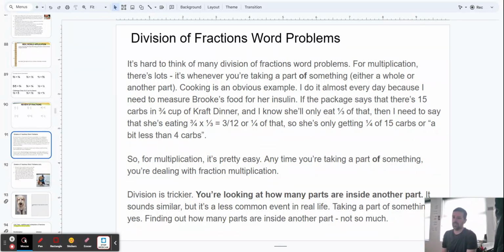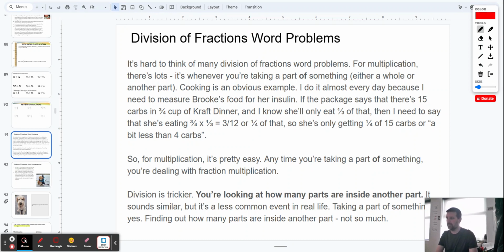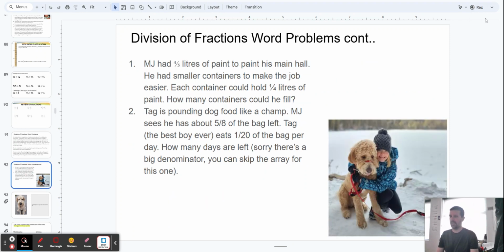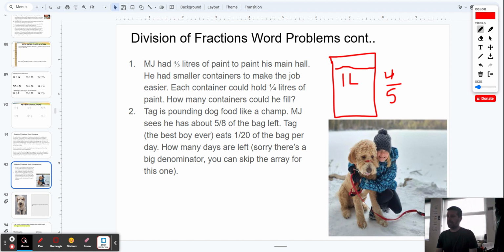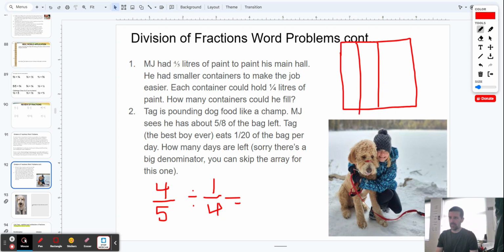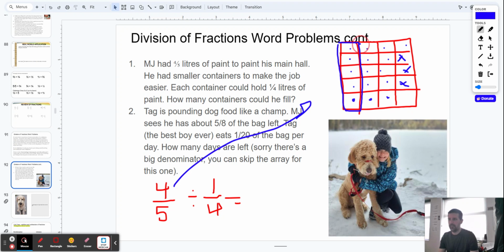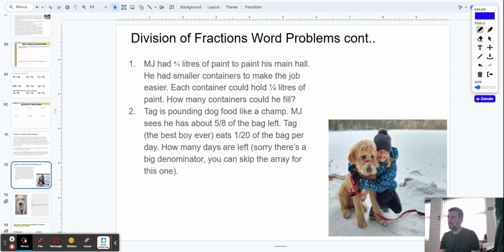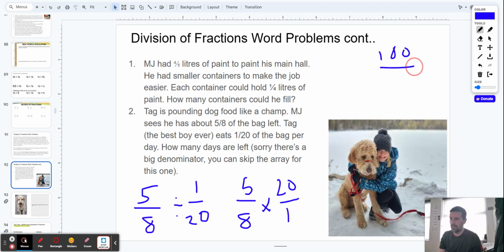Fractions multiplication and division word problems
how to recognize when you might need to multiply or divide fractions to solve a word problem